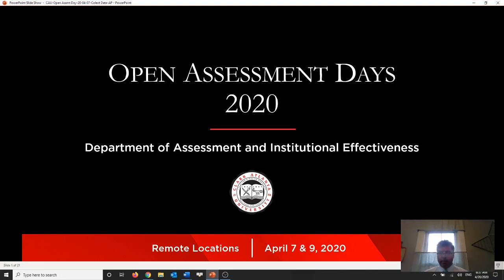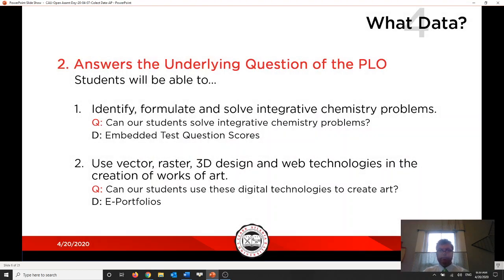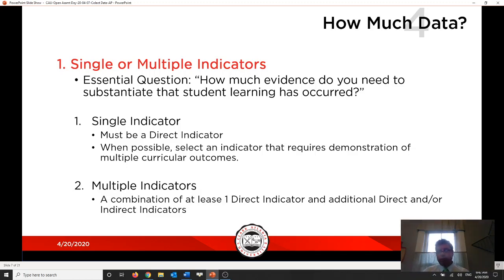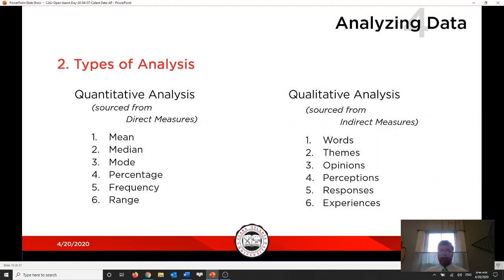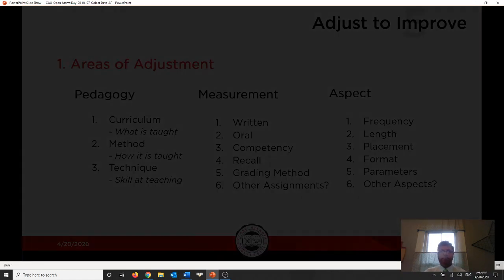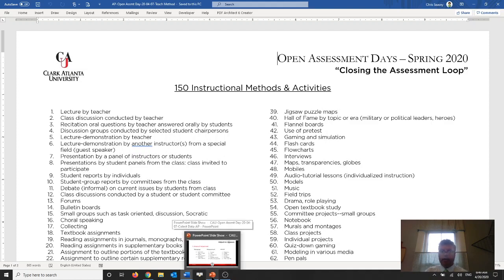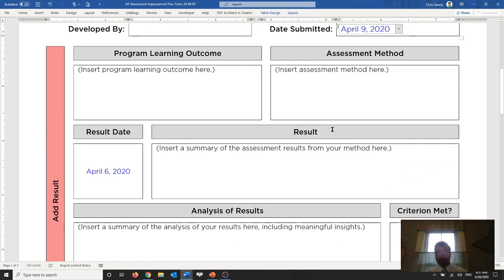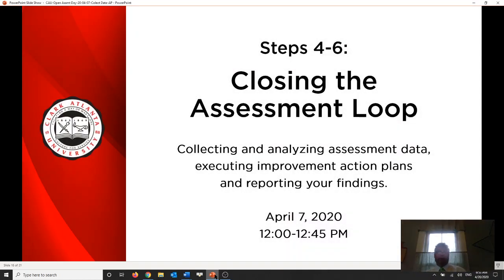Open Assessment Days Closing the Loop 2020 | OPAR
- This brief training video provides instructions to collect and analyze assessment data, execute improvement plans and report findings.